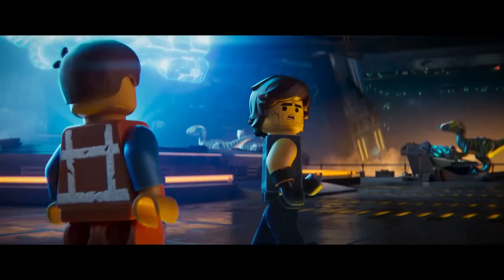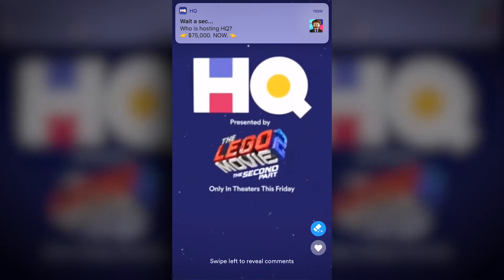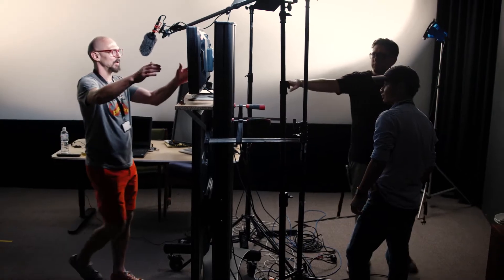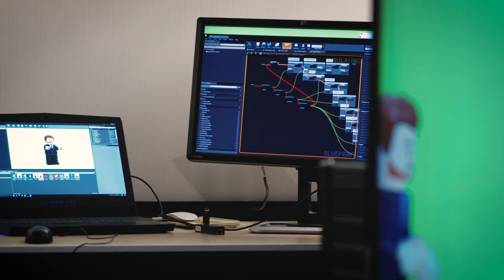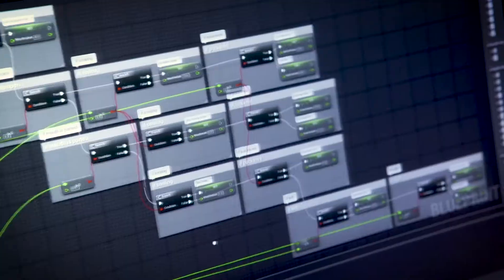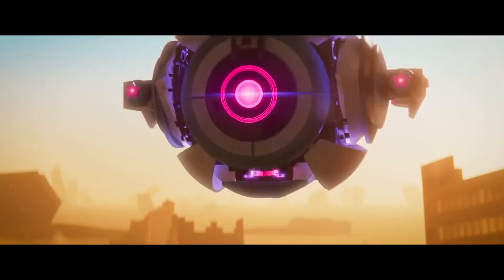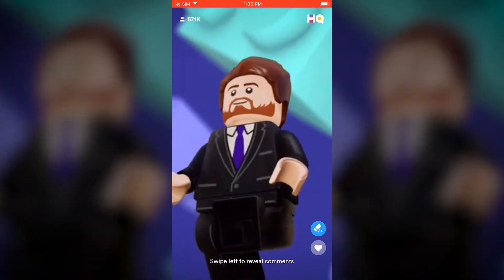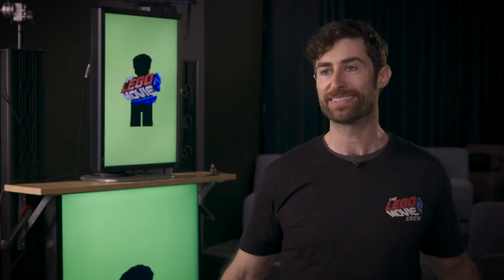실시간 모션 캡처에 힘입어 HQ Trivia 진행자가 된 LEGO 피규어 | 프로젝트 집중탐구 | 언리얼 엔진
The LEGO Movie 2 의 제작사 Animal Logic은 언리얼 엔진으로 인기 모바일 게임 HQ Trivia의 진행자인 Scott Rogowsky를 실시간으로 움직이고 말하는 LEGO 미니 피규어로 변신시켜 팬들에게 즐거운 경험을 선사했습니다.